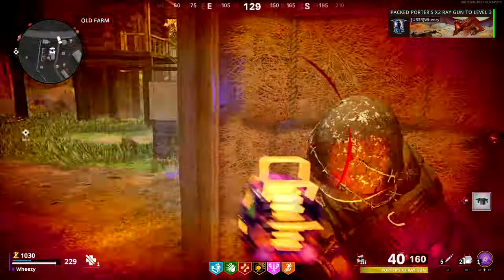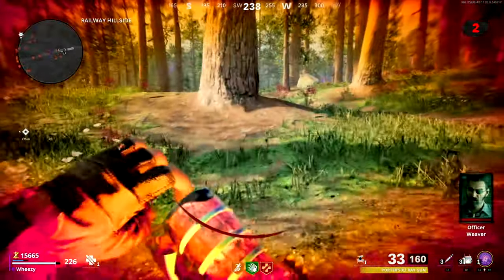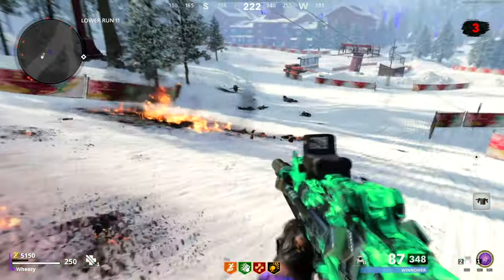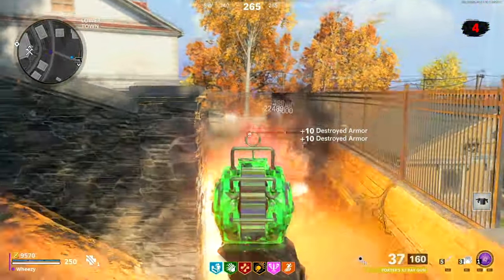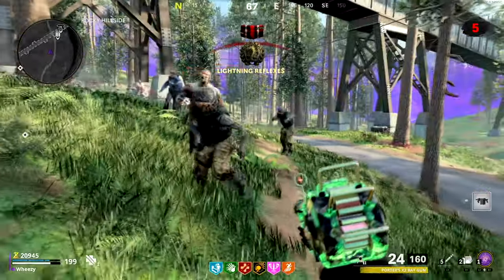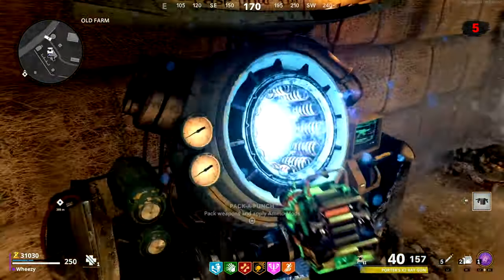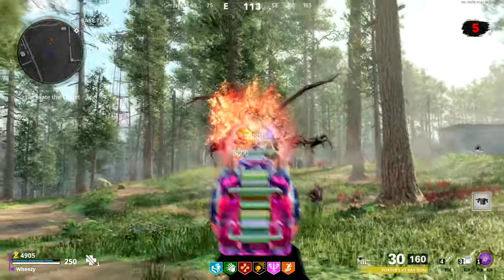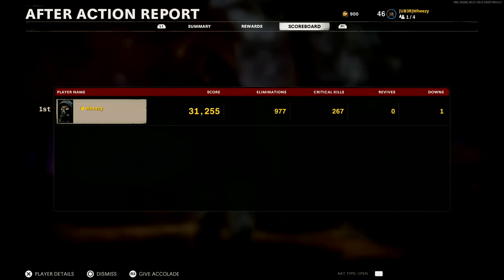How to Get the Ray Gun and ALL Upgrades in Outbreak! (Call of Duty: Cold War Zombies - Outbreak)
Have you had a Ray Gun drop in Outbreak?

Call of Duty - Cold War Zombies
PlayStation 5

Timeline: